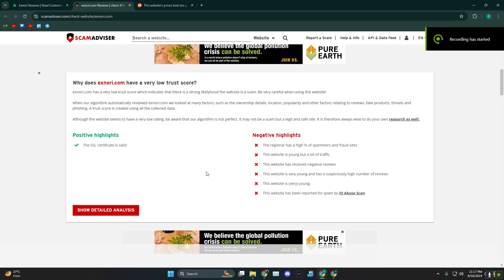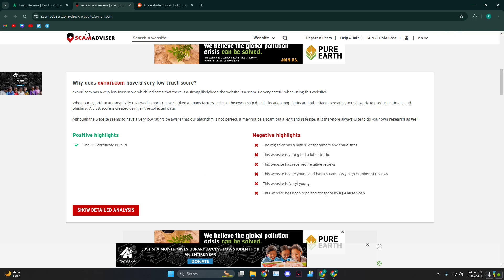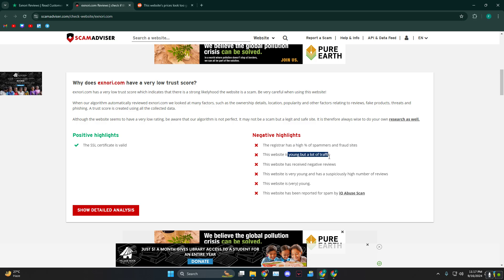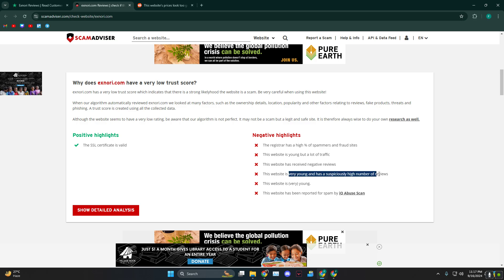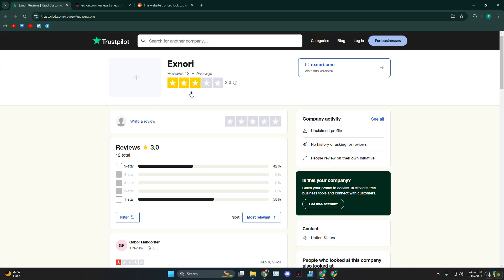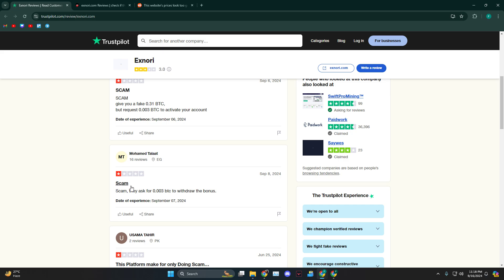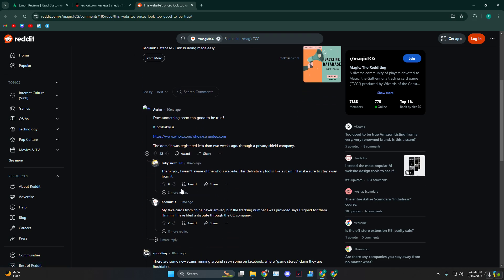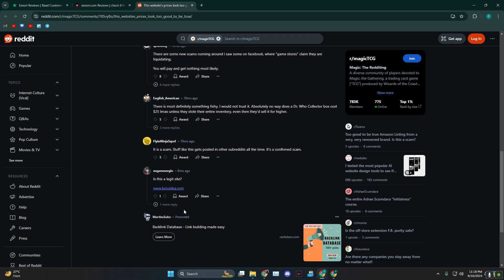Exnori.com HONEST Review (2024): Is It Legit or Scam?